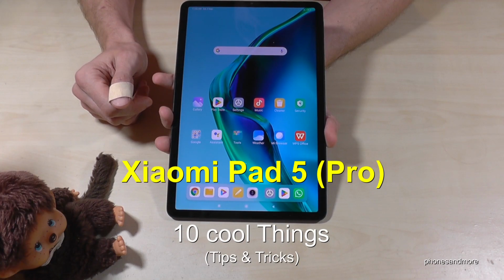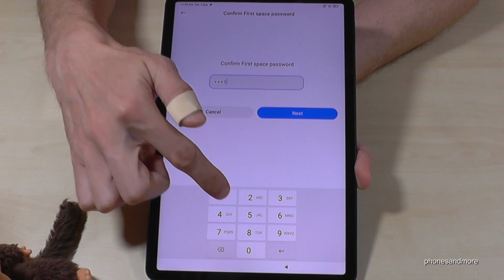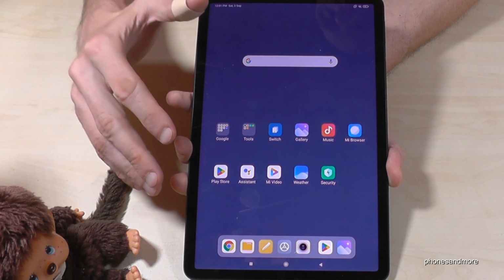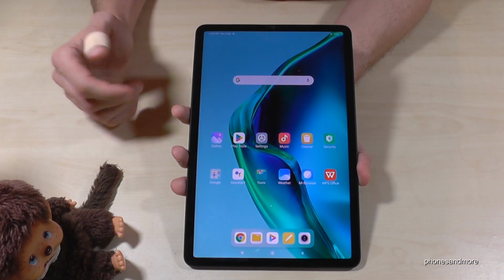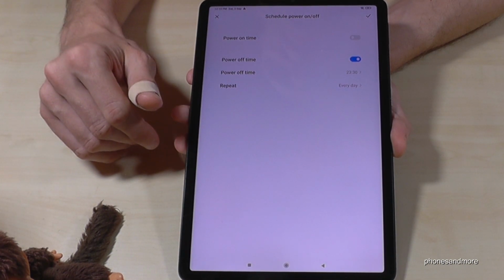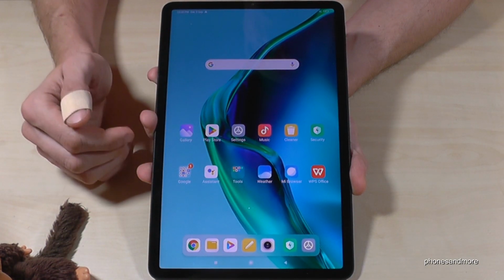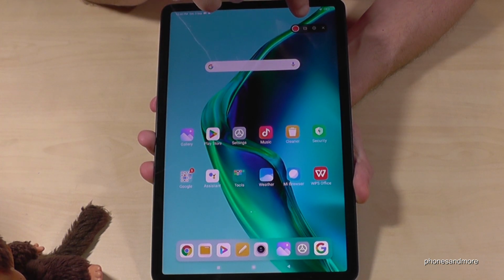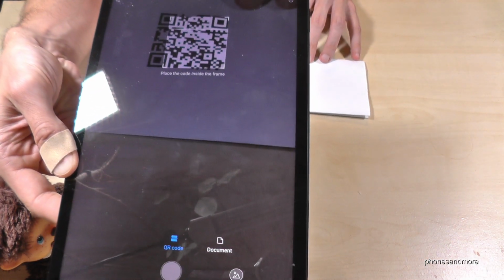Xiaomi Pad 5 (Pro): 10 cool things for your tablet! (tips and tricks)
With this video, I want to show you 10 tips and tricks for the Xiaomi Pad 5 and Xiaomi Pad 5 Pro. May there is something new for you.

I have used a Xiaomi Pad 5 for that video. The software is identical to the Xiaomi Pad 5 Pro.